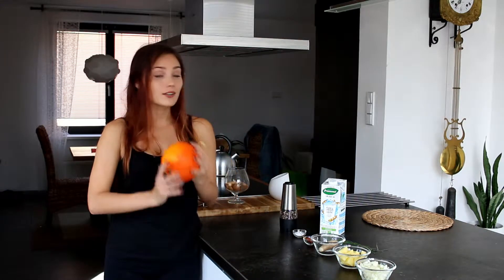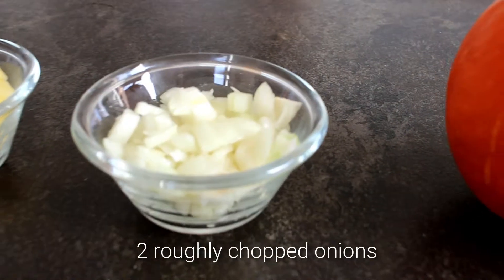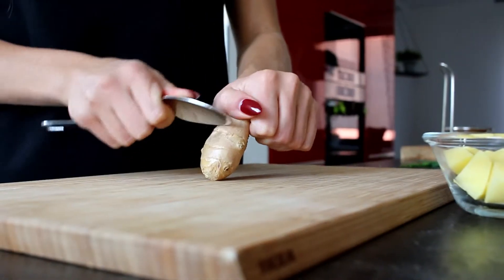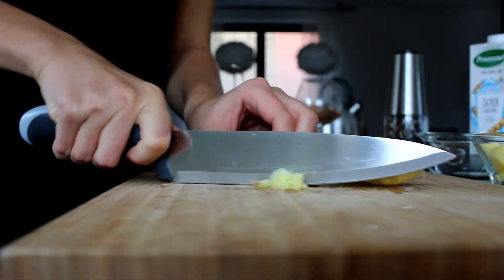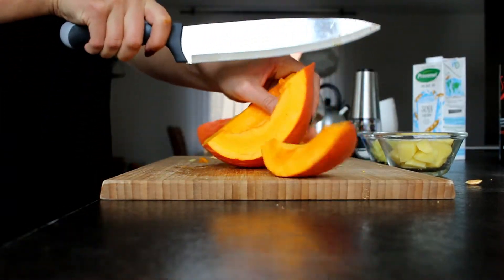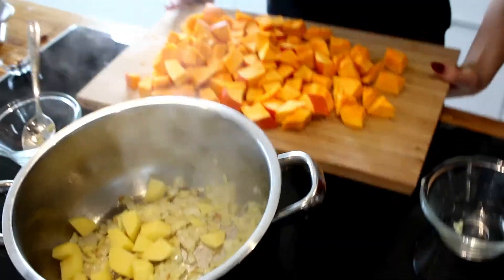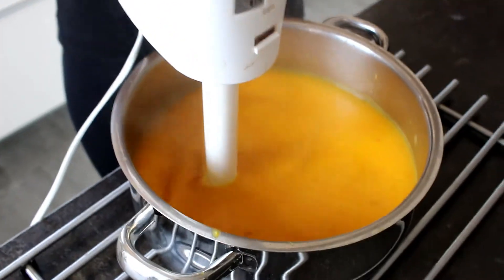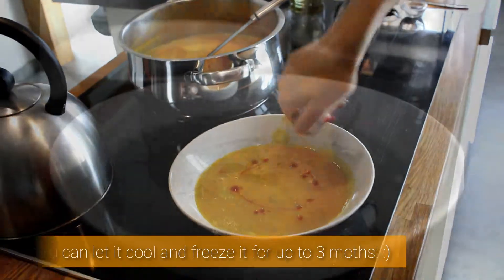VEGAN PUMPKIN SOUP | The Real Supermeal - Episode 3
There are too many pieces of information connected to healthy lifestyle on the internet and it´s getting harder every day to choose the right ones. Relax. Here we come. “The real supermeal” series does not only promote particular healthy food, but rather combines some of them to create a perfect package - the real supermeal.